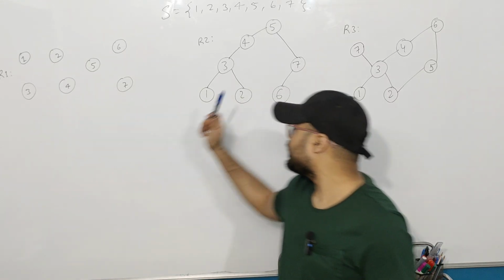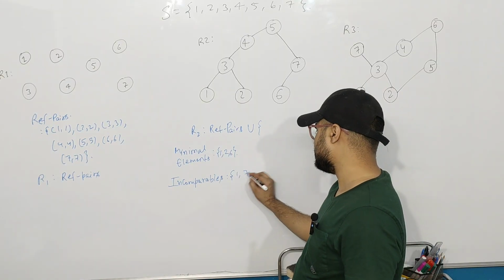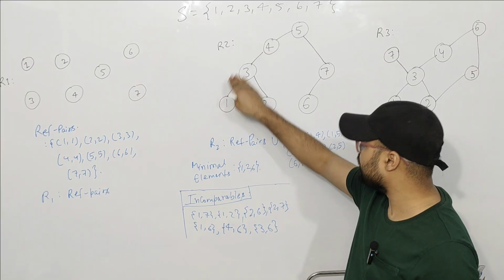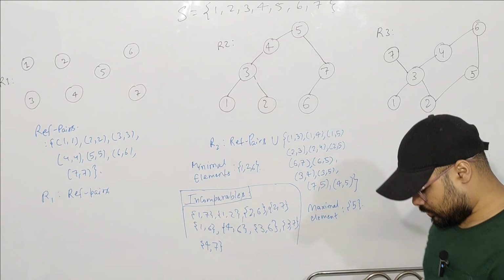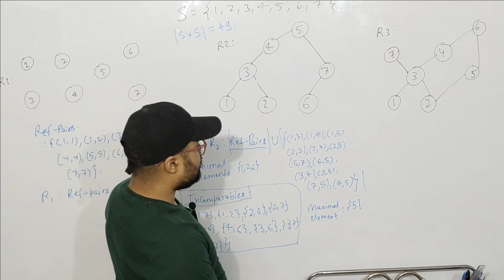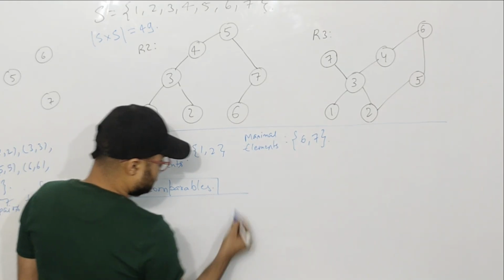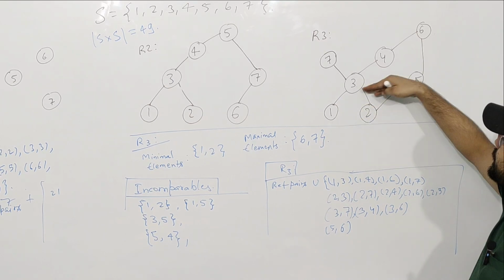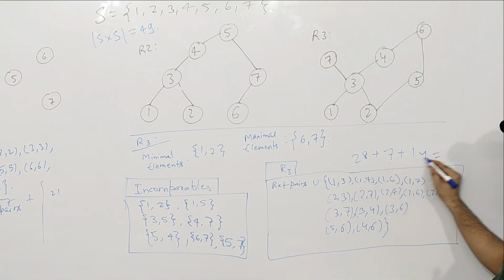25) Relations : Enumerating all ordered Pairs of Partial Ordering Relation from Hasse Diagram Part 2